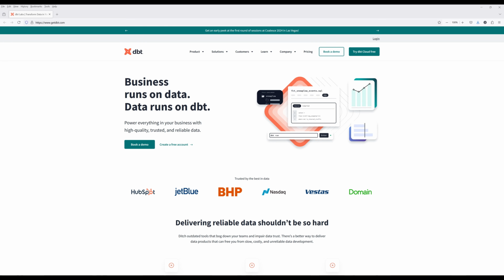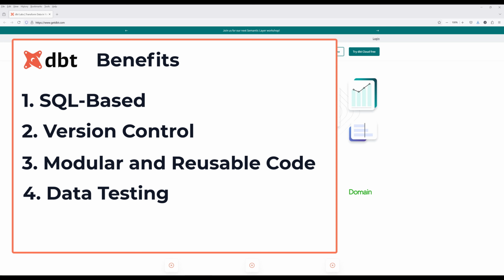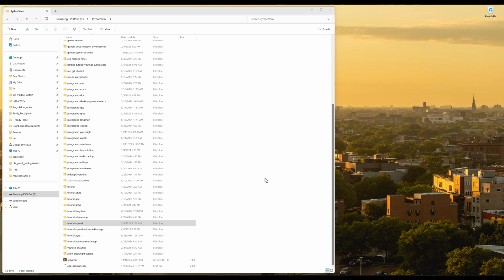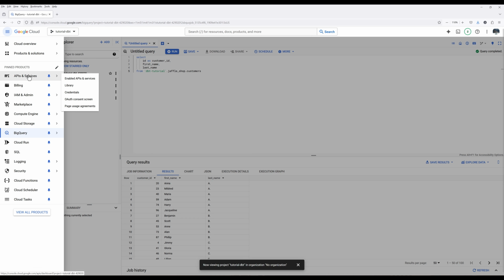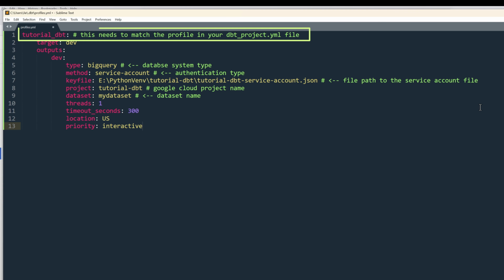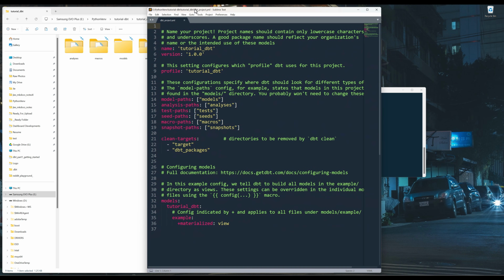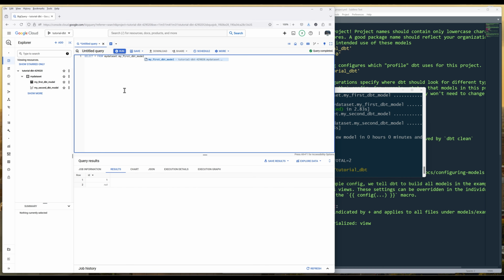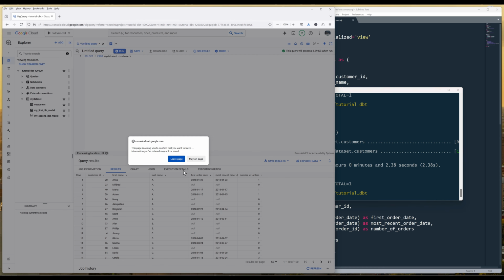Getting Started With dbt (Data Build Tool) To Run Data Transformation | dbt Tutorial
dbt (Data Build Tool), a popular data transformation framework created by dbt Lab to streamline data pipeline workflow. In this video, you will learn how to get started with using dbt to run data transformations in a data warehouse (BigQuery).

00:00 - Intro to dbt
03:56 - Create a Python virtual environment for a dbt project
04:45 - Set up BigQuery environment
08:16 - Create a dbt project
10:12 - Test database connection
10:28 - 1st dbt run